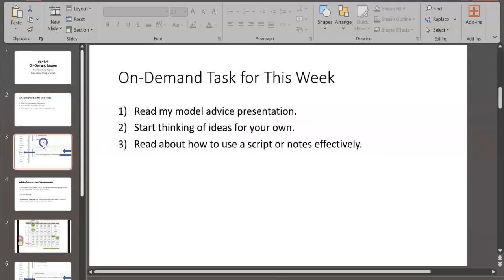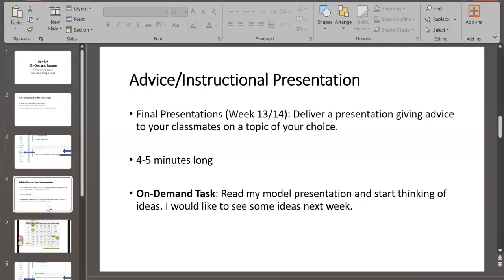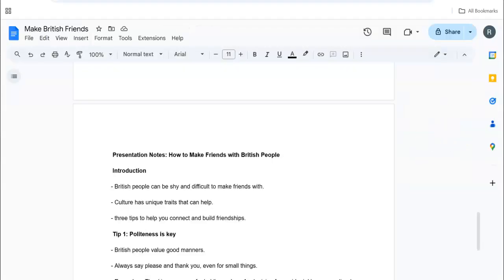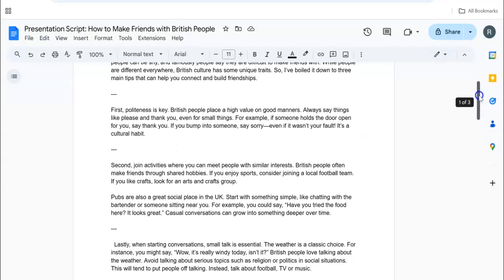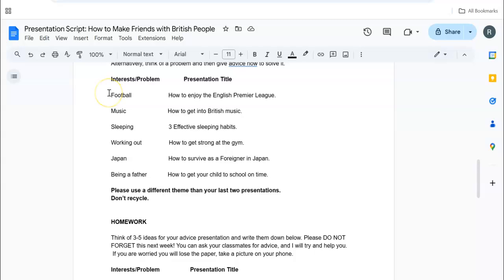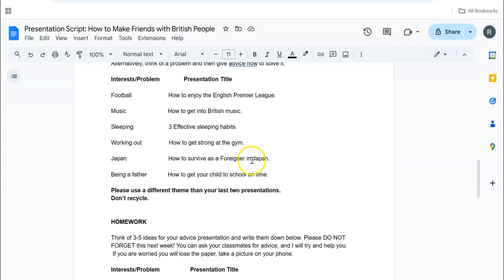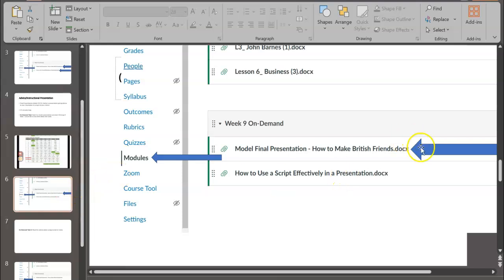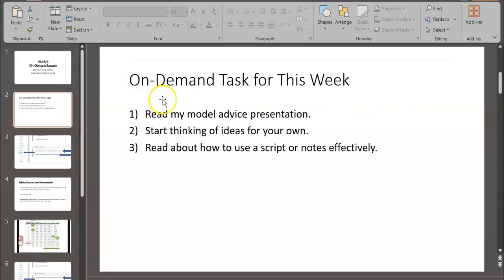Tues W9 On Demand